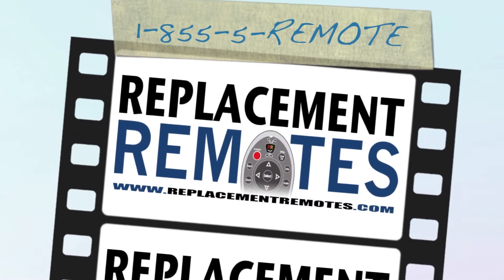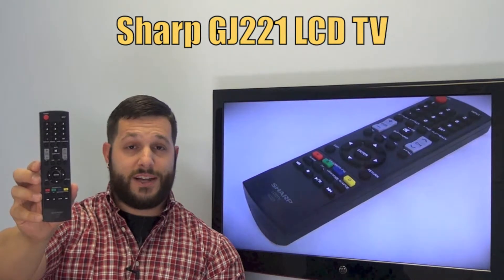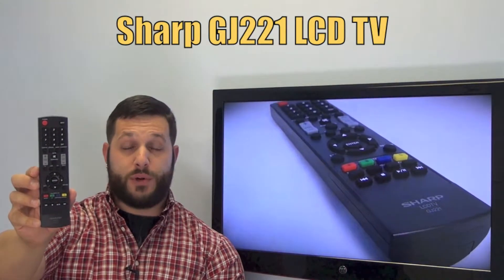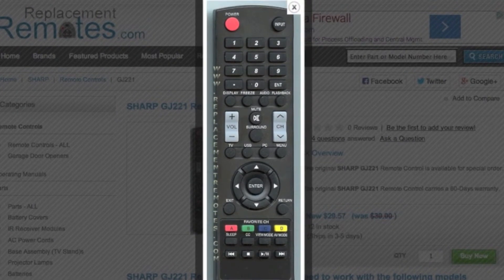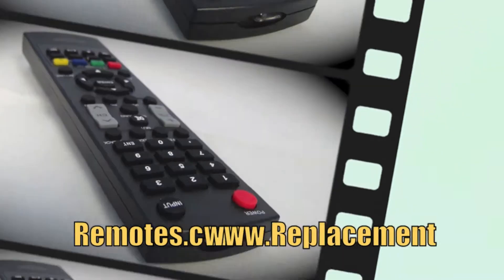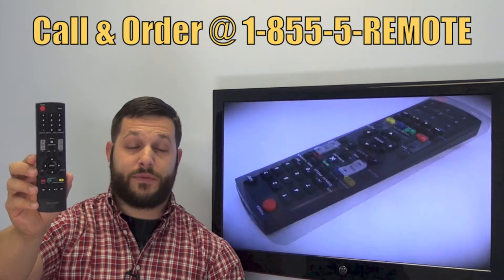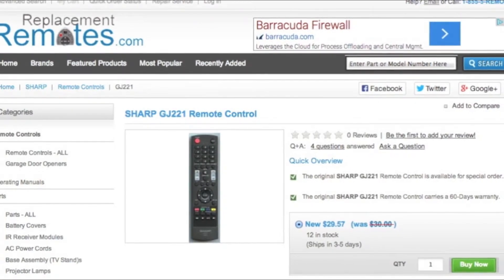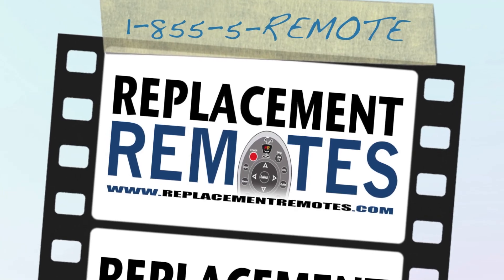SHARP GJ221 Remote Control PN: 9JY640147040000R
Product description

Model: GJ221
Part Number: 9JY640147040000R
UPC: SHARP
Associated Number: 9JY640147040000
Catalogue No.: 67546
Battery Required: 2 AAA

Originally supplied with models: LC32D59U, LC42D69U, LC26SV490U, LC32A29L, LC32SV29U, LC42A49L, LC42SV49U, LC46SV49U